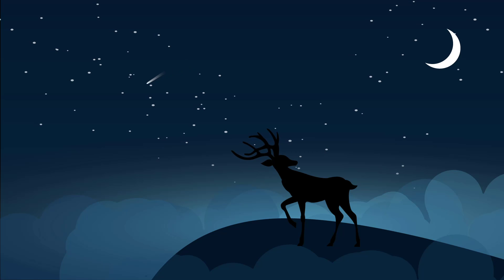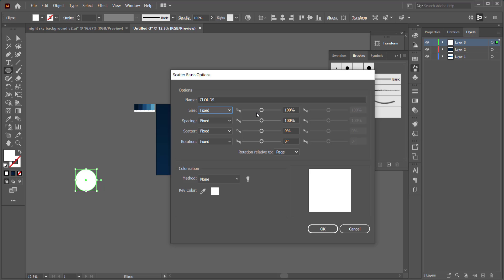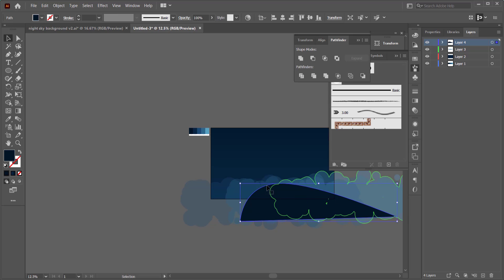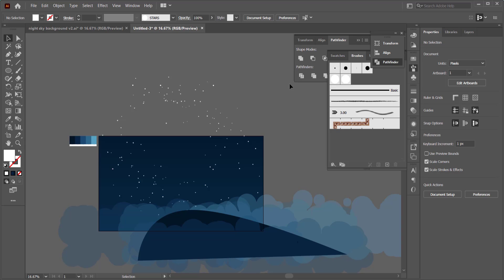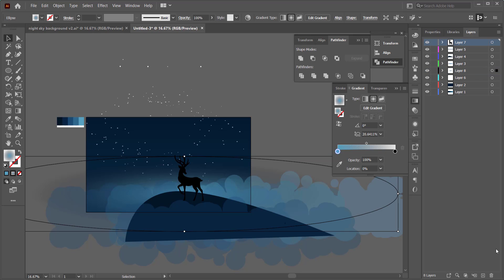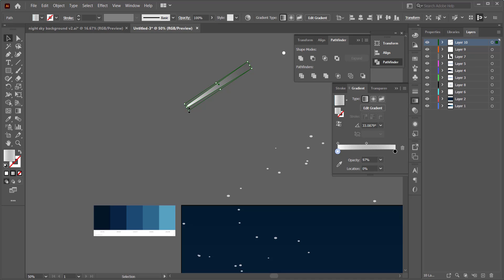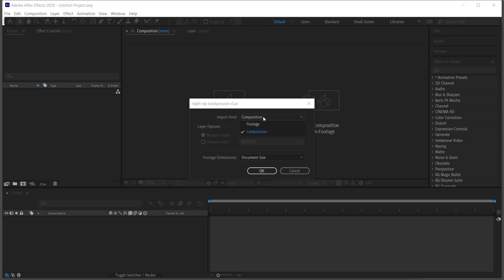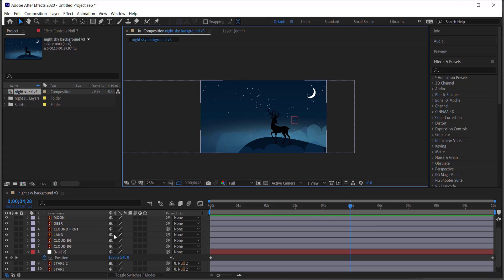Illustrating & Animating a Night Sky Scene | After Effects & Illustrator Tutorial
■ ∞ VIDEO INFORMATION ∞ ■
In this episode, we will create an animate a night sky scene. You will need the following assets to get started: